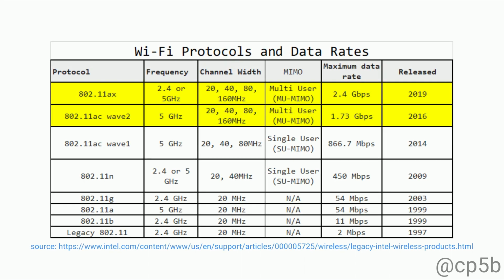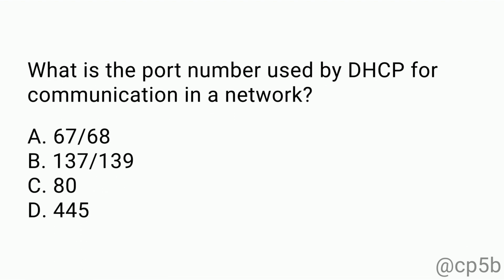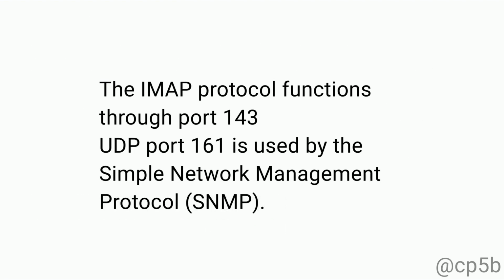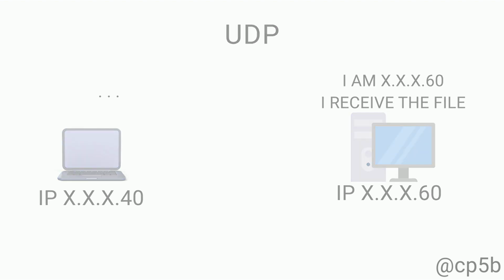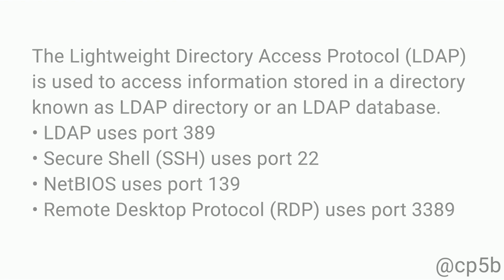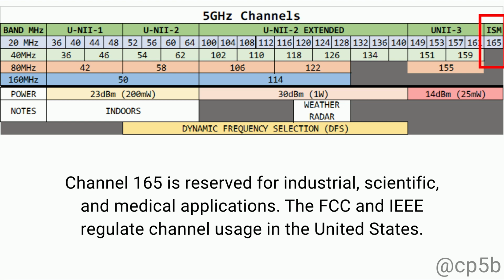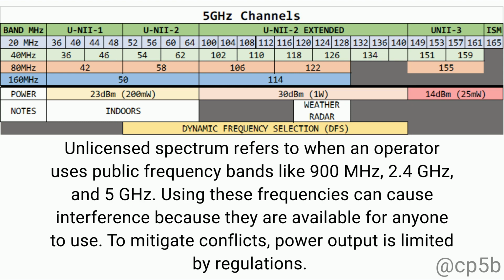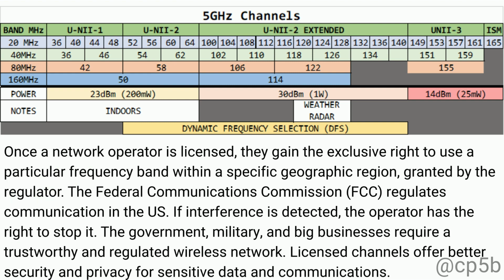COMPTIA 1102CPAB001 PRACTICE QUESTION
I'm excited to let you know that the upcoming content is the outcome of my persistent efforts and commitment. As a reviewer and researcher, I've spent many hours analyzing the subject. I'm sure the information in this video will be very helpful to you.

My goal is to provide you with accurate and valuable insights that will expand your knowledge and understanding of the topic. If you want to learn more, whether you're a student, a professional, or just curious, this content will be informative and enlightening.

I sincerely hope that you will find this video helpful, and that you will be able to gain something meaningful from it. I appreciate your enthusiasm and the support you've shown me. It's great to know that you're interested in what I have to offer. Rest assured that I'll be sharing more valuable content with you in the near future.

By doing so, you'll be notified of upcoming content similar to this that may interest you.